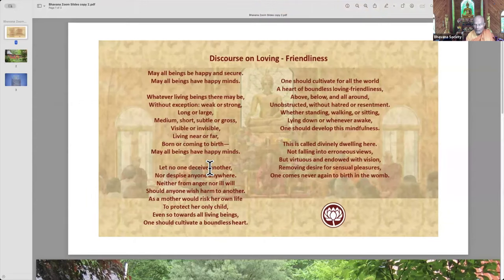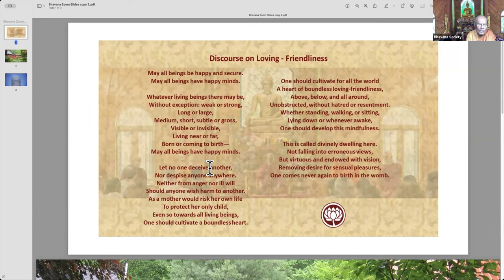13 Oct 2024 QnA with Bhante G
* Participate in Retreats, Dhamma Talks, QnA & Meditation, and other mindful events.